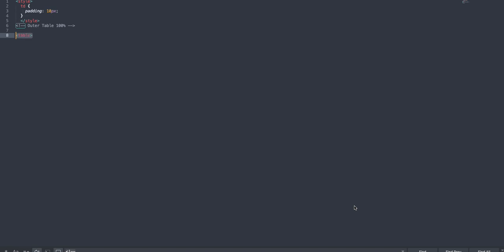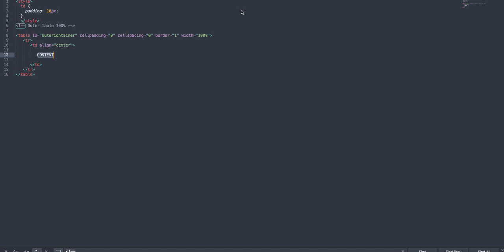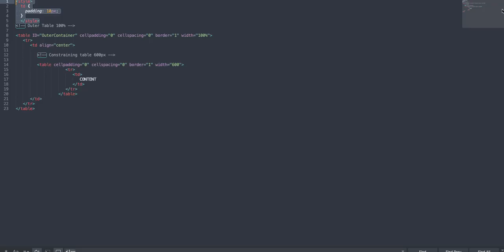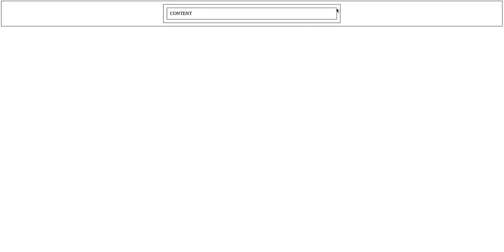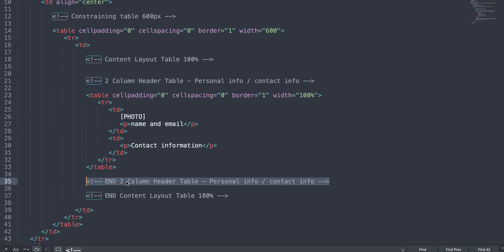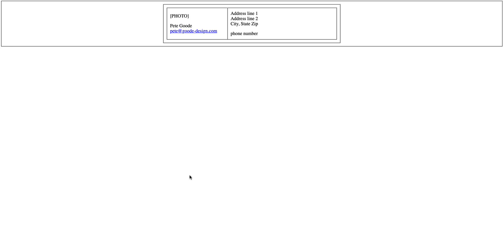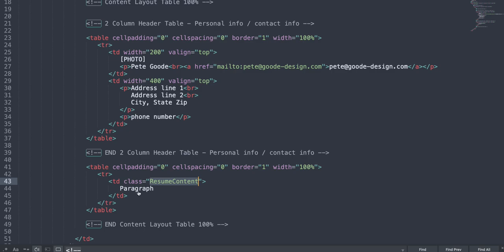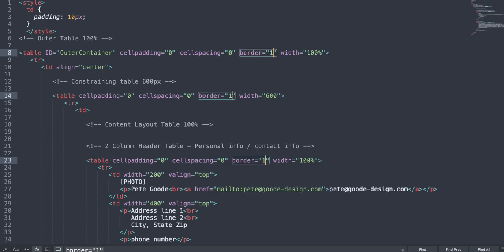Continuing the table layout of the resume